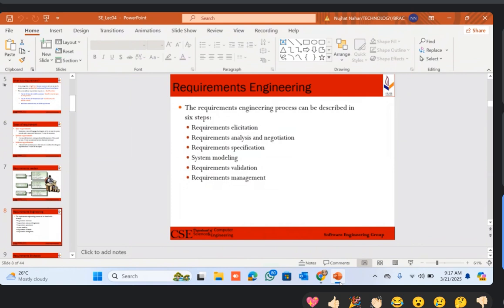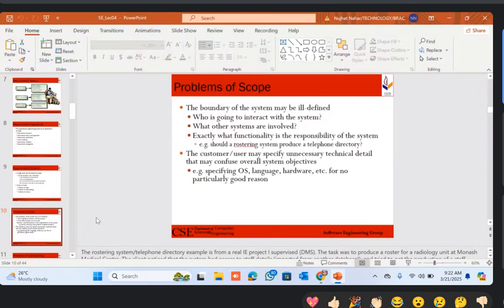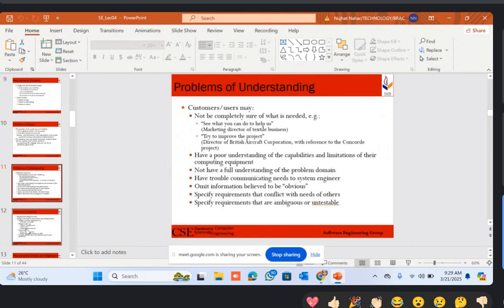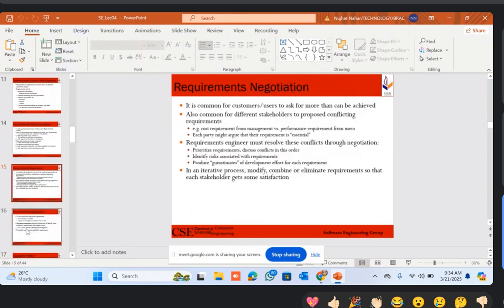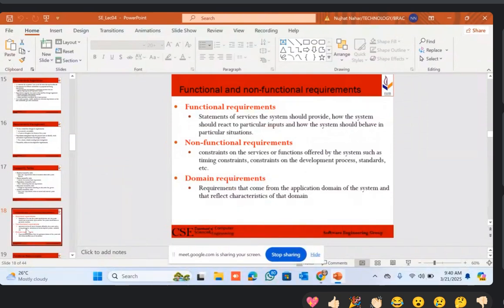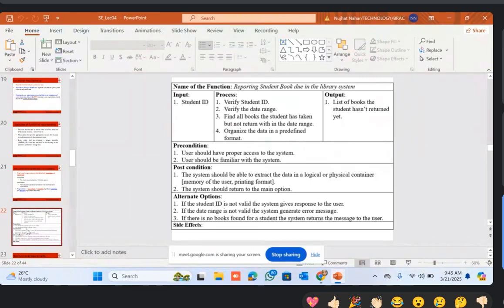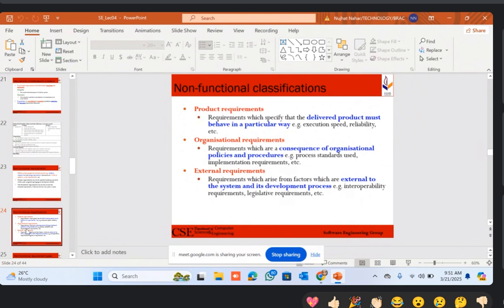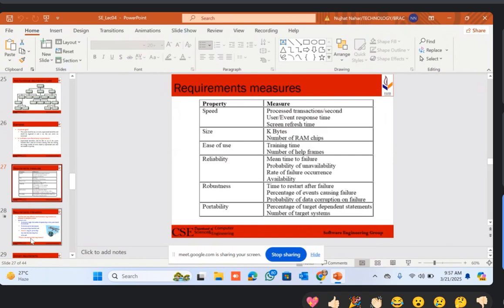CSE451 (2025.03.21 - 09.16.25)